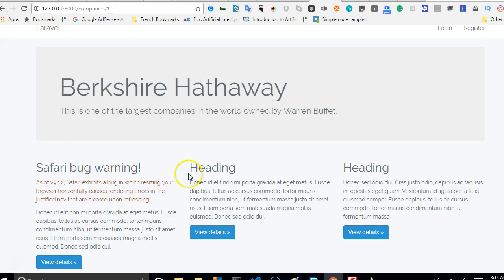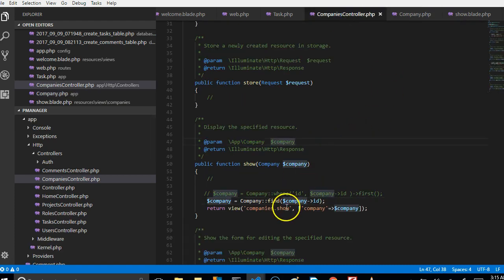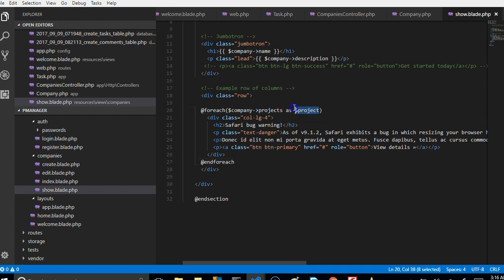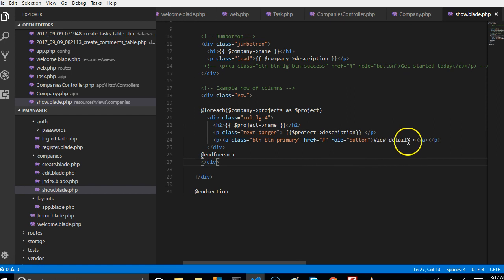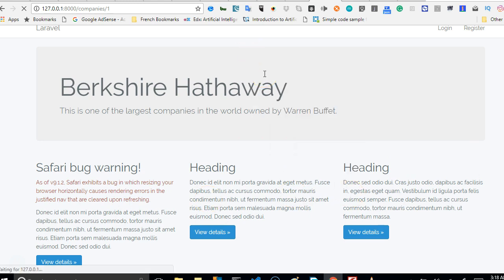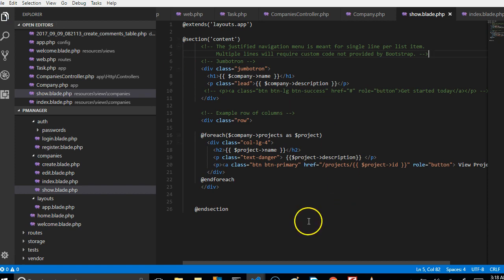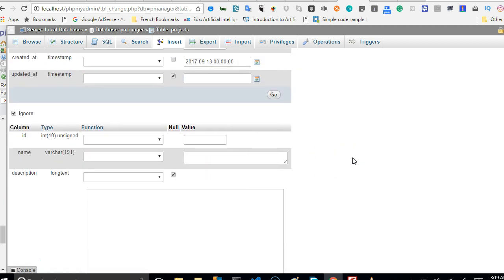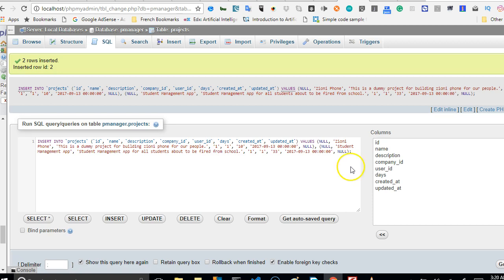Laravel 5 5 tutorial 26 how to display hasmany relationship in laravel 5 5